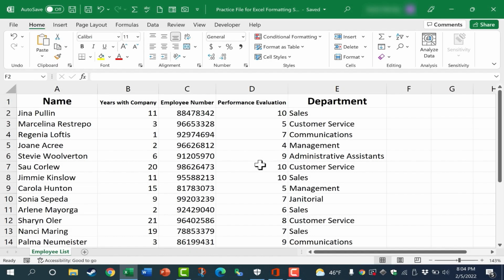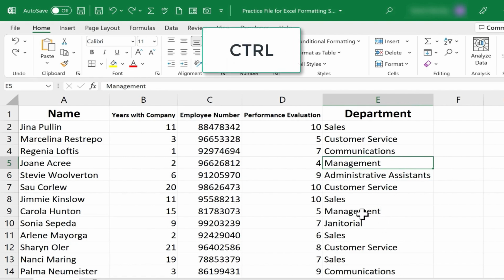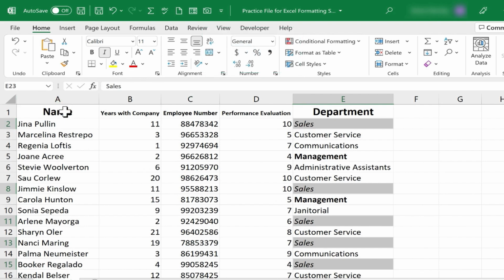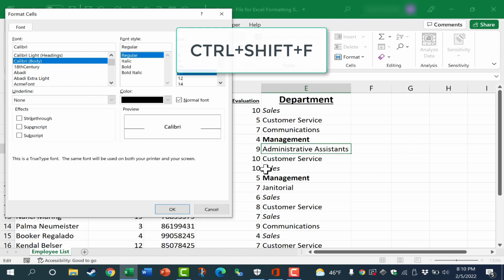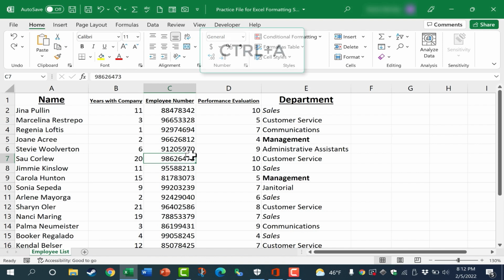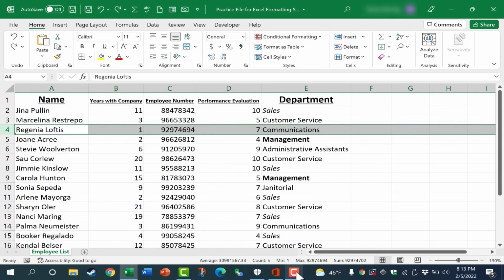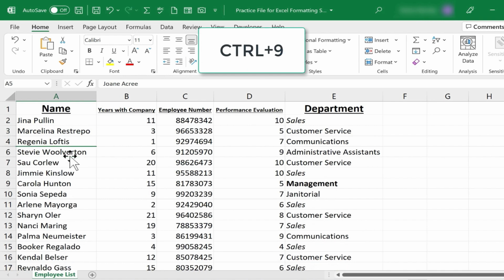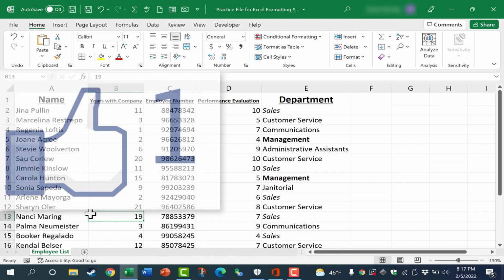Excel Formatting Shortcuts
Learn how to quickly format your Excel data the way you want it to look. Whether you want to bold, italicize, underline, etc. your data, this video will demonstrate the fastest methods for doing so. Here's a link to the practice file for this video